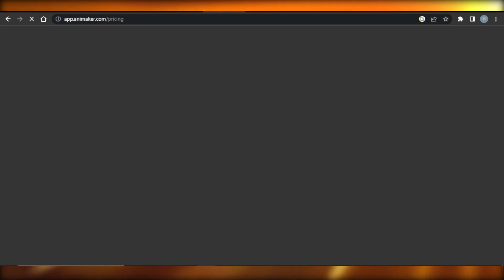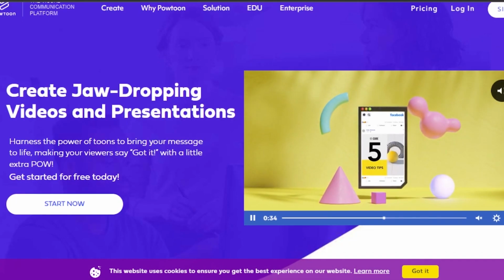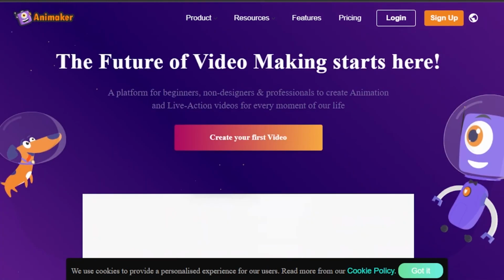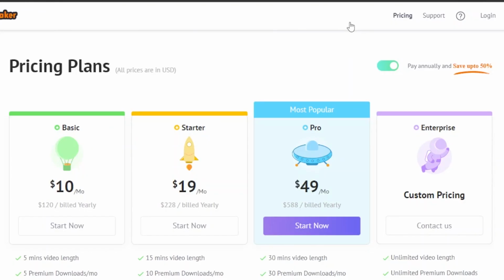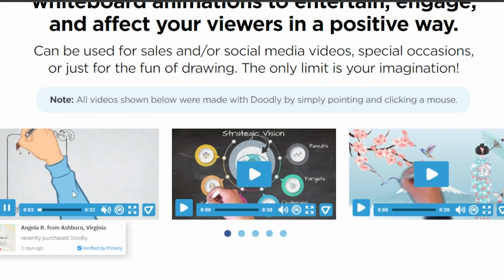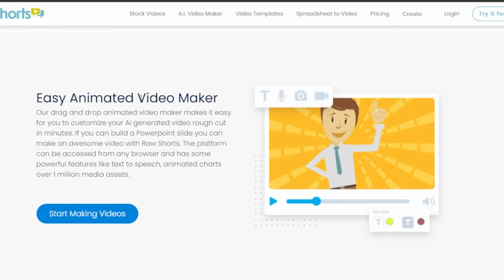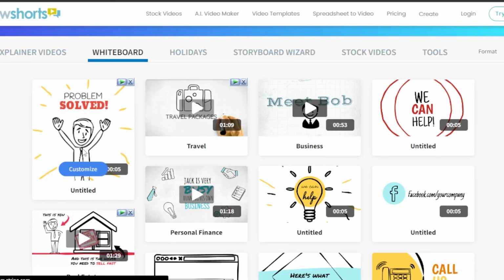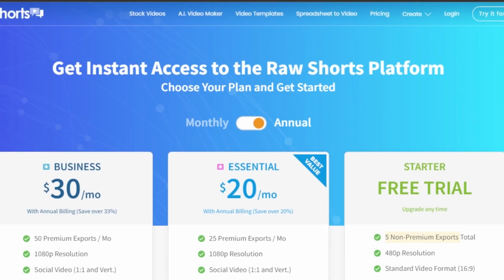Top 5 VideoScribe Alternatives 2025 (Similar Software)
In this video I show you Top 5 VideoScribe Alternatives. Watch this super helpful video to know about 5 alternate Softwares to use instead of Videoscribe and do your work according to your comfort.